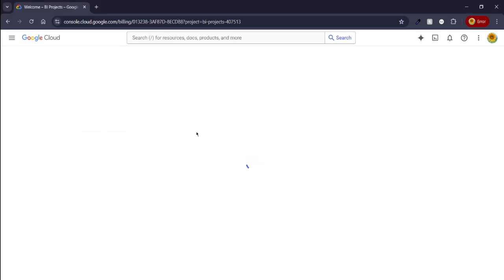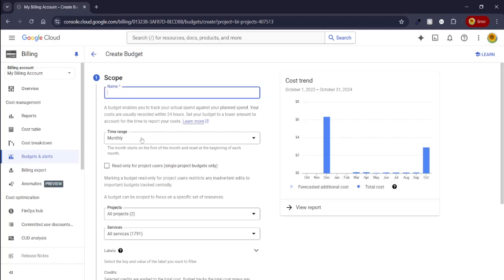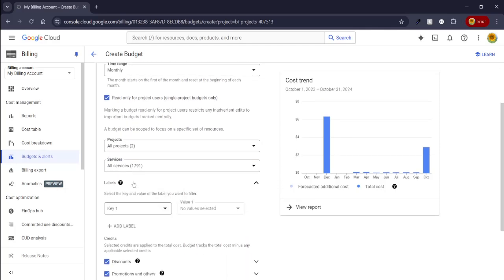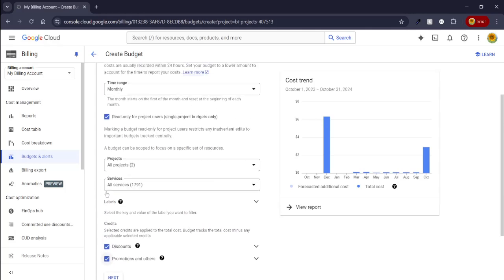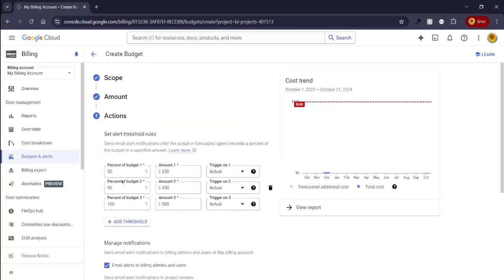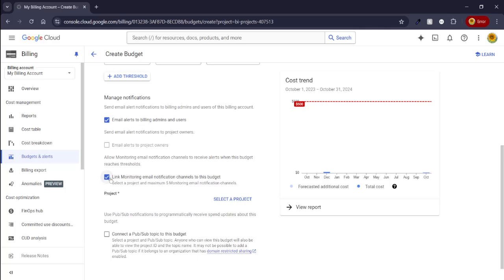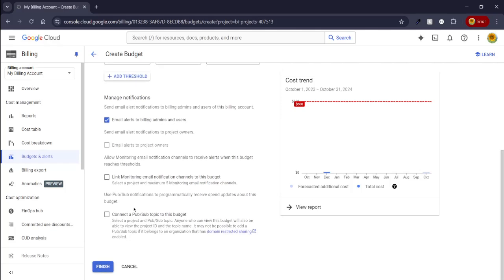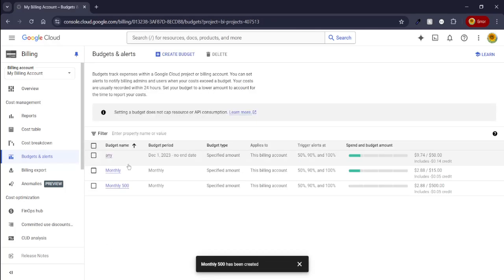GCP Budgets and Alerts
Cloud services are an integral part of business operations, but they can also lead to unexpected costs if not monitored carefully. In this video, we’ll explore how we can setup Budgets and Alerts in GCP.